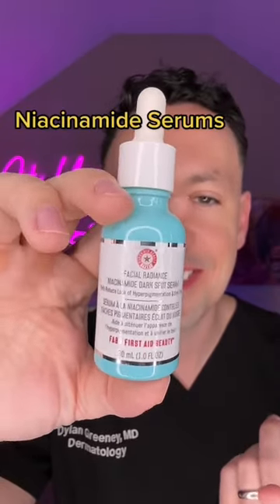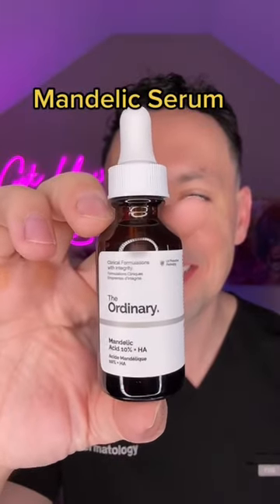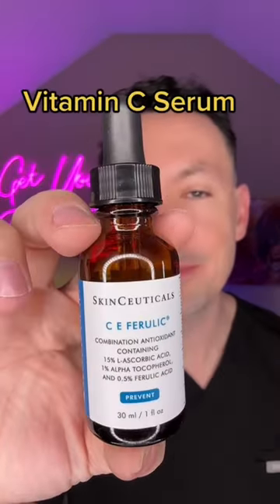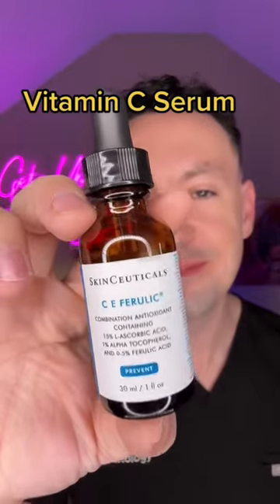Fade dark spots on the skin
Here are some great options for fading dark marks and hyperpigmentation on the skin!